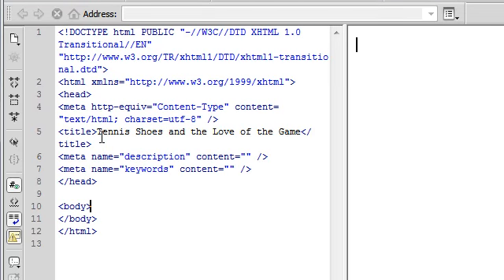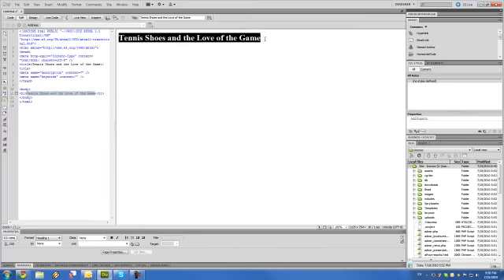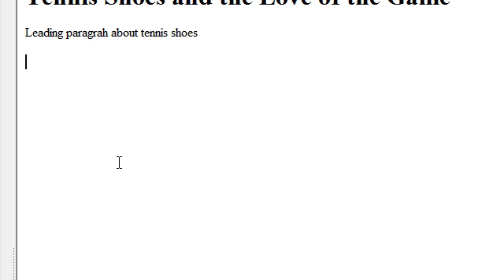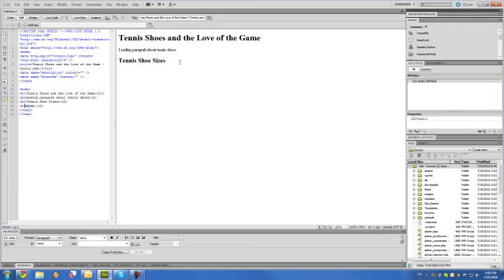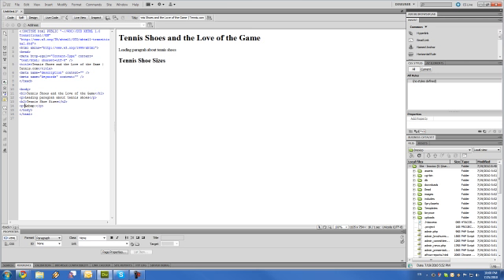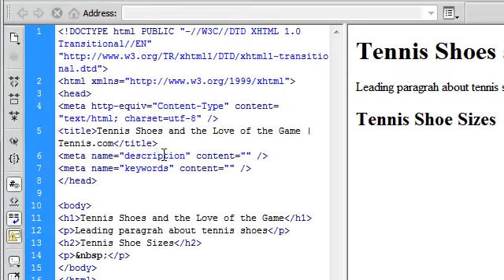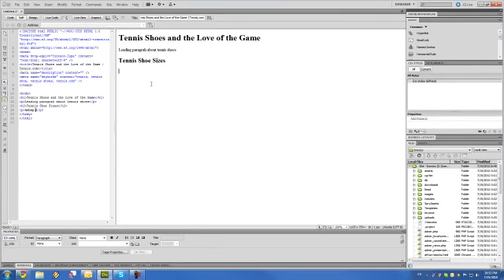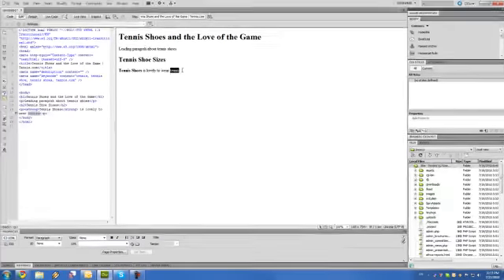Basic Onsite Optimization for SEO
Basic Tutorial on Onsite Optimization for and web page or article when it comes to SEO and major search engines like Google.